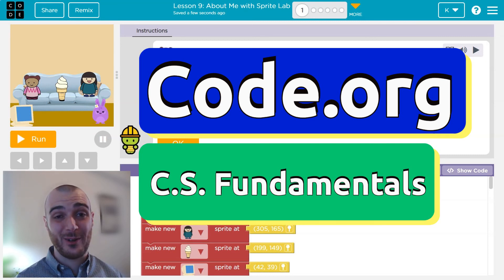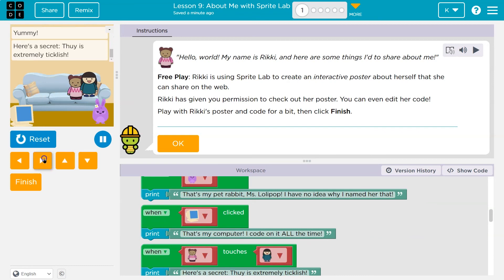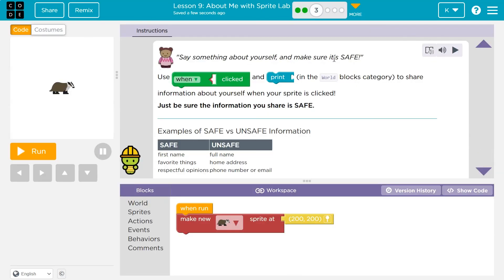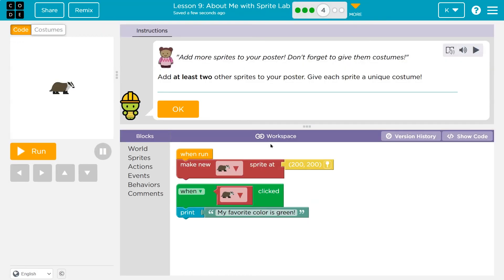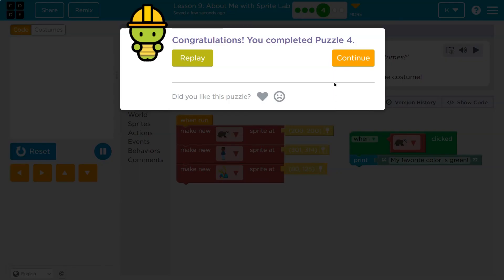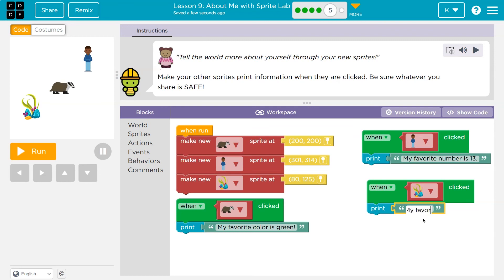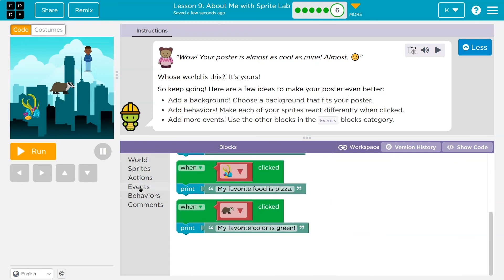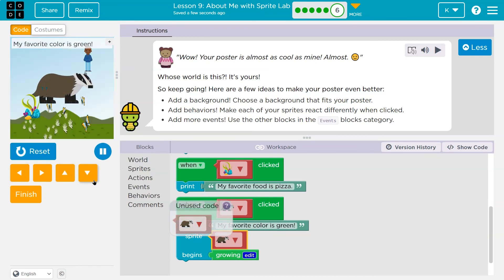Code.org Course E Lesson 6 About Me with Sprite Lab | Answers Explained | CS Fundamentals 2021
Functions with Artist is lesson 9 from Code.org's C.S. Fundamentals Course E. This lesson is an excellent way to learn to code. Each part challenges students to accomplish a new task while learning computer science concepts. C.S. Fundamentals is often used in elementary. In this video, I walk through step-by-step how to get the right answers for this task.

0:00 Intro and Puzzle 1
00:49 Puzzle 2
01:19 Puzzle 3
02:05 Puzzle 4
02:43 Puzzle 5
03:44 Puzzle 6